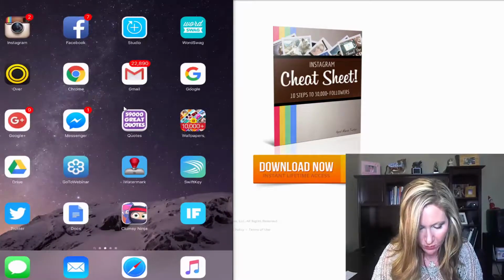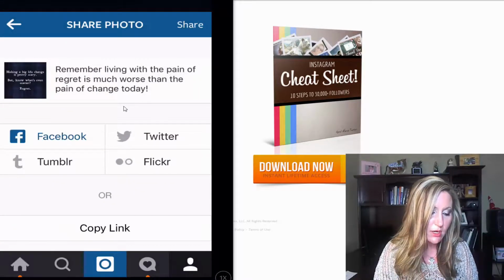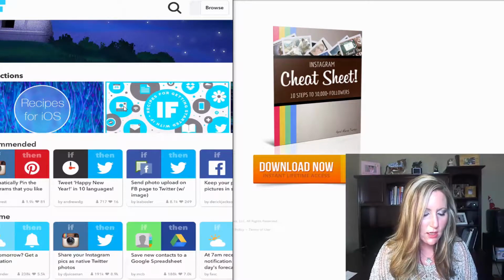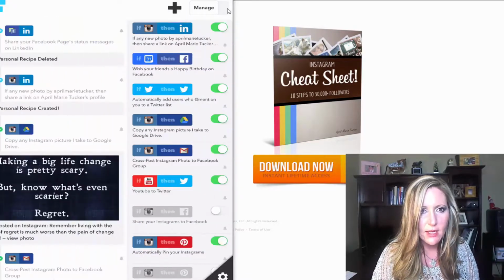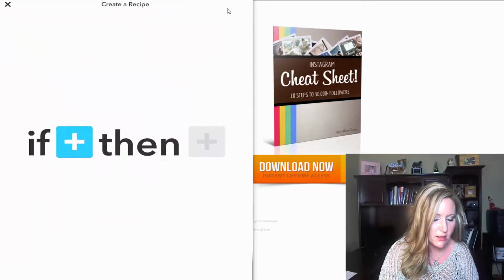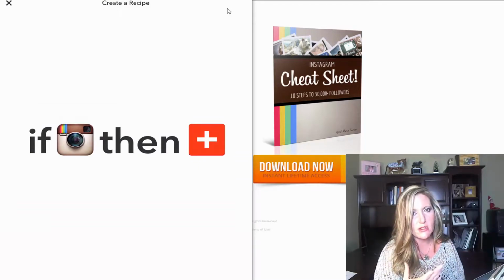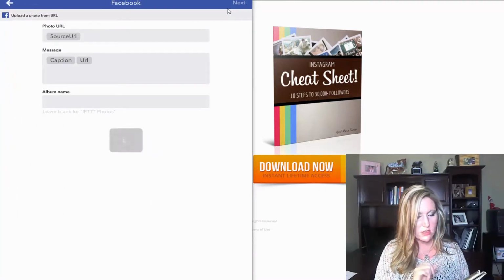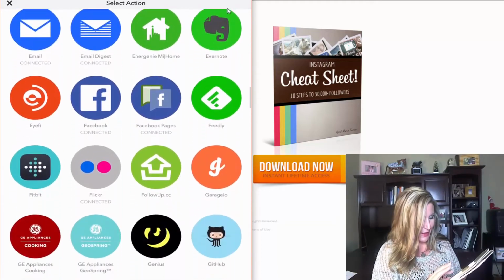Business Funding - Line of Credit - Business Loans - Working Capital - Generate More Leads - Leads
Leads - Lead Generation

Learn to Create Content

Learn Engagement and Traffic Strategies

Build your Audience, Engage your Audience,

Provide your Audience with Value...

 MLSP Weekly Webinars - The Attraction Marketing Formula

Unlock the power of Digital Marketing.

Learn to leverage automated marketing systems.

Learn how to Dominate Network Marketing.

Cheers,

Brian

Revenue Growth Strategies

Immediate Revenue Growth Strategies